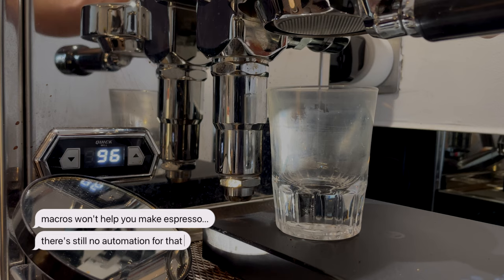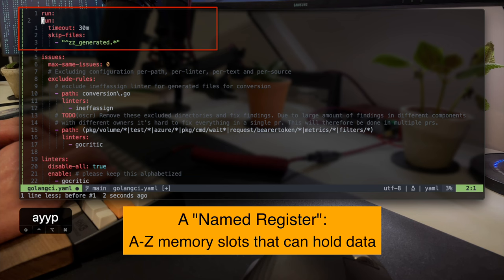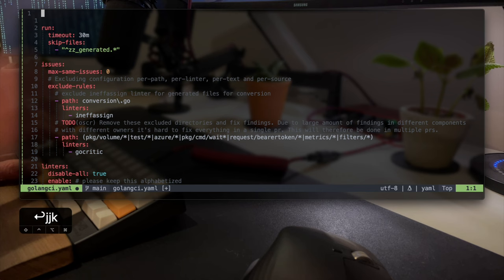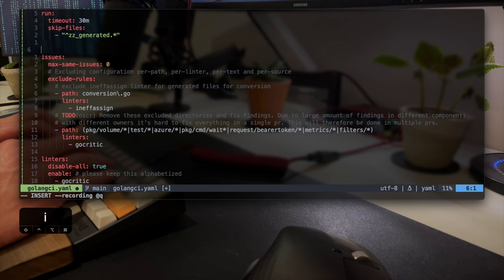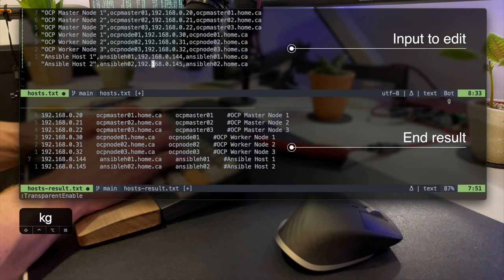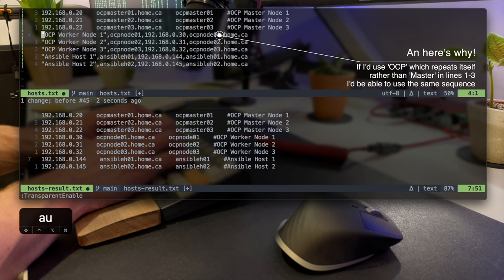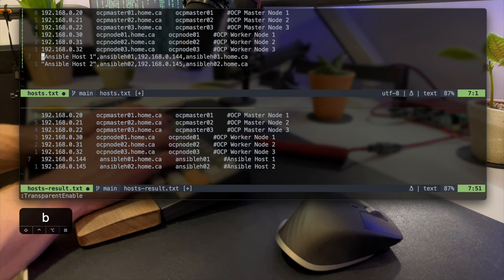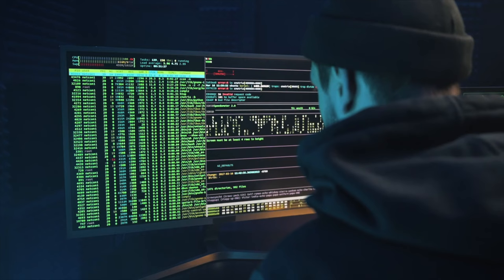This SUPERPOWER will CHANGE your Vim game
Macros and Registers are your way to master Vim productivity and prevent repetitive tasks. (Their also a great way to showoff your wizard skills..)

⏱ Timestamps
00:00 - Intro
00:37 - Example
01:10 - Registers
02:04 - Macros
05:08 - Real world example
08:45 - Outro